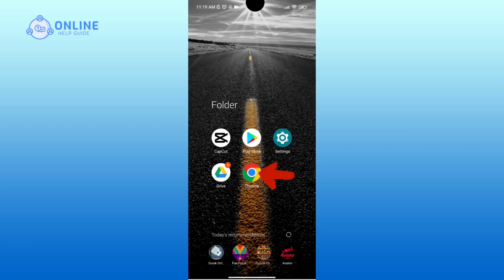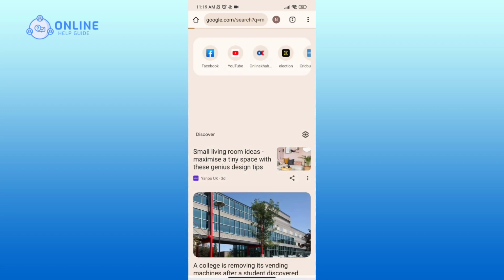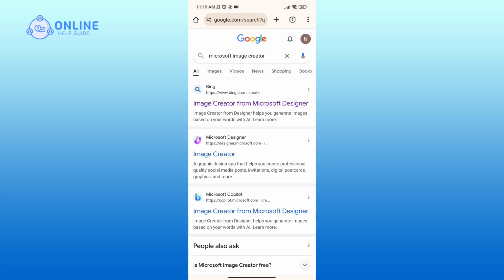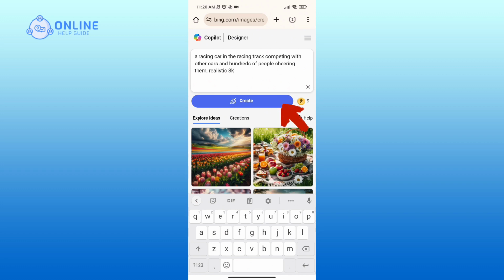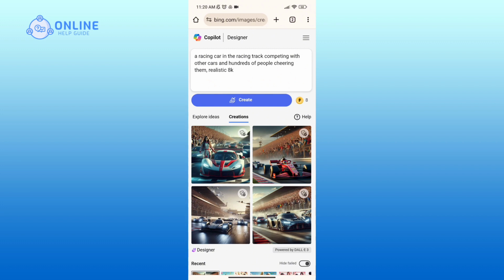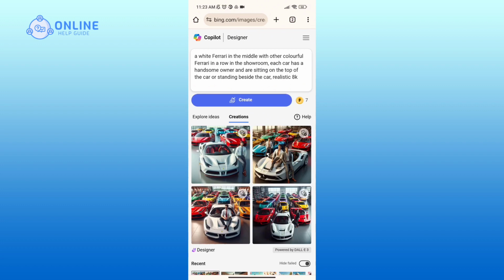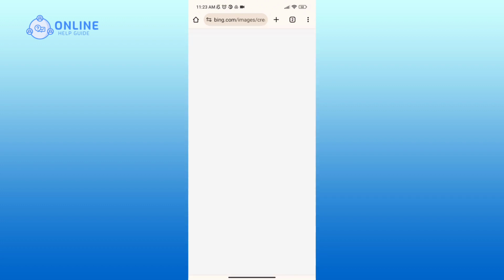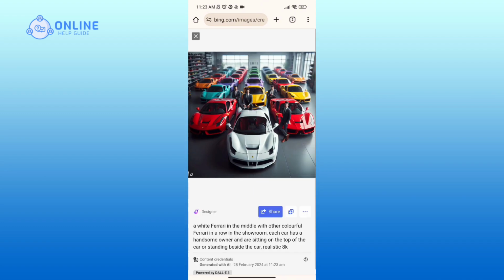How to Create 3D AI Images of Car for Free| Bing Ai Image Creator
In this video, I'll provide a tutorial on creating stunning 3D AI images of cars for free. So, without any further ado, let's get started.

Open up a web browser and type 'Microsoft image creator' into the search bar. Click on the first link that appears.

In the text box of the Microsoft image creator, type in the prompt that you've created.

After entering the prompt, tap on the create button. You can create more images by editing the prompt and clicking create again.

Click on the generated image to preview it. If you'd like to download the image, tap on the three horizontal dots located on the right-hand side of your screen.

Select the download option to save the image to your device.

And that's how you can create stunning 3D AI images of cars for free using Microsoft image creator.